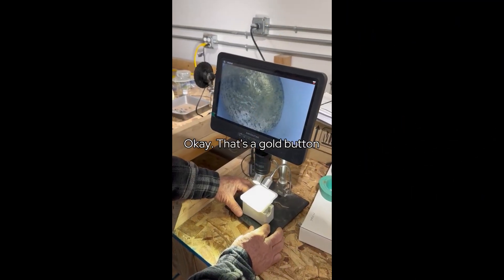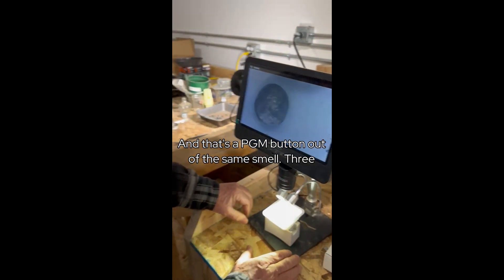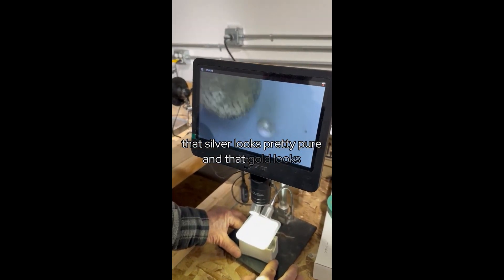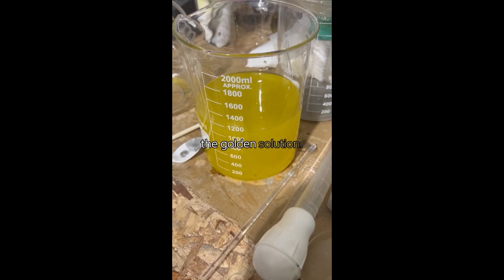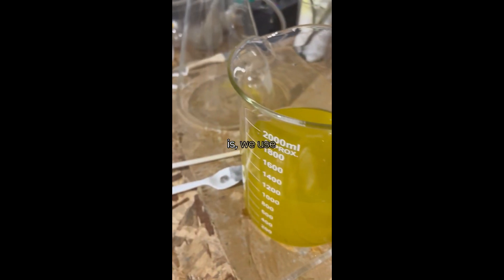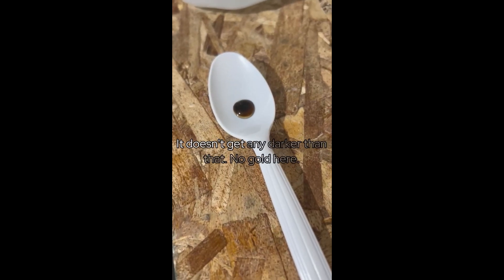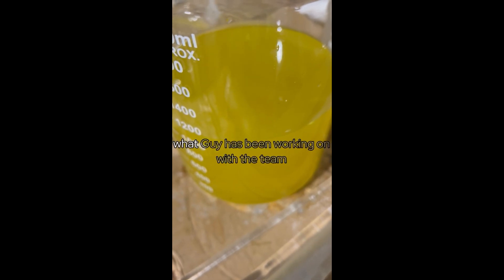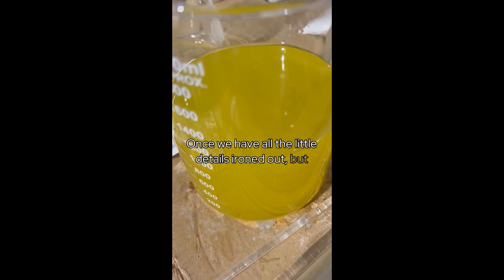Turning Ore into Profit: Gold Extraction & Precious Metal Button Progress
Sidney Resources Corporation (OTC Pink: SDRC) is proud to share this exciting milestone in our journey toward near-term revenue generation. In this video, we provide an inside look at the successful extraction and refinement of gold and other precious metals, culminating in the creation of high-purity metal buttons—a key step in our transition from exploration to production.

Our efforts are centered in the historically rich Warren Mining District of Idaho, where Sidney Resources has consolidated strategic mining claims and historic mines, including the Silver Monarch and Unity properties. With on-site infrastructure in place, including a test mill and office complex, we are rapidly scaling operations to meet commercial production goals.

📌 Highlights in this video include:

Demonstration of the gold extraction process

Visuals of refined precious metal buttons

Explanation of how these results contribute to revenue progression

Updates on infrastructure and next-phase development

As we advance further into 2025, SDRC is committed to delivering tangible value through sustainable extraction, clean technology, and a long-term growth strategy focused on precious metals and critical minerals.

📈 Stock Symbol: SDRC (OTC Pink)
📍 Project Location: Warren District, Idaho
🗣️ Speaker : Dan Hally, COO